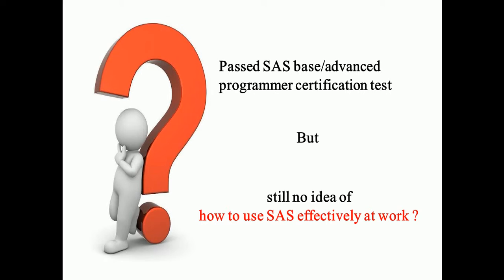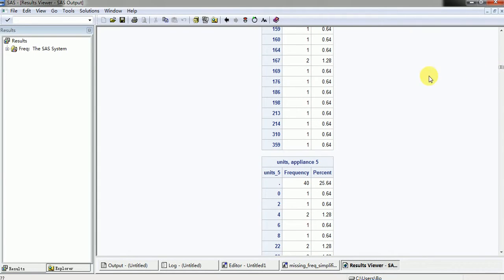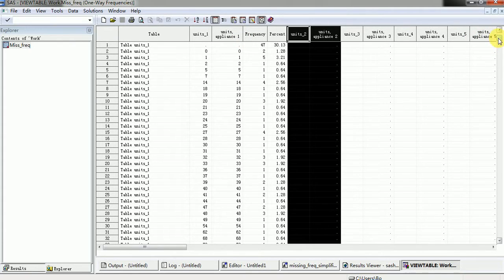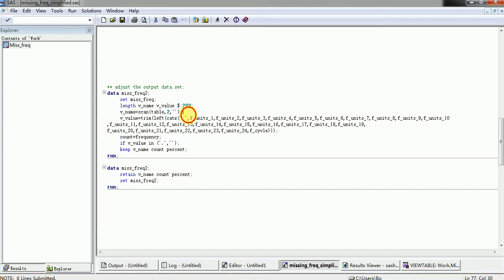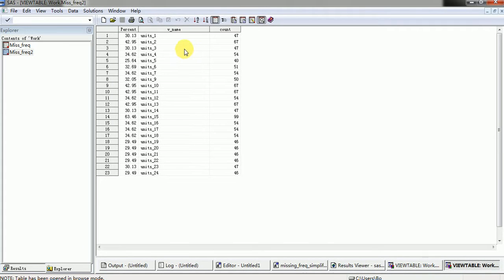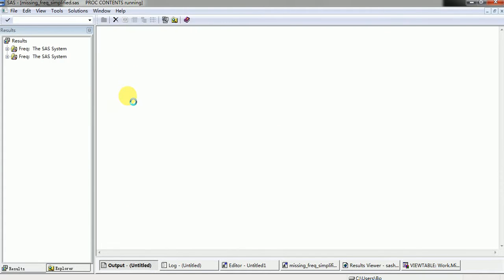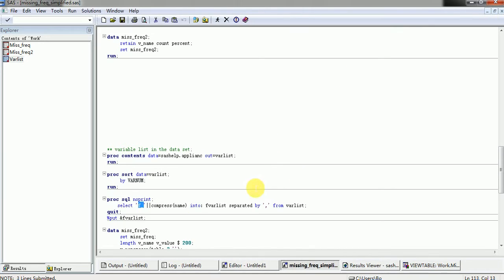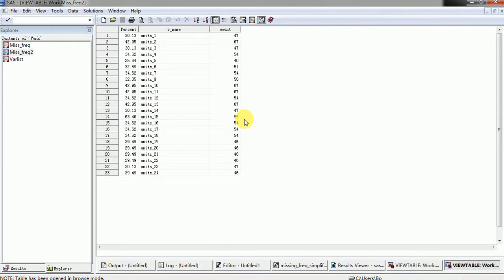Topic 1: How to produce a summary table of missing values - SAS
The aim of this video is to help people apply their SAS skills to data cleaning and statistical analysis.